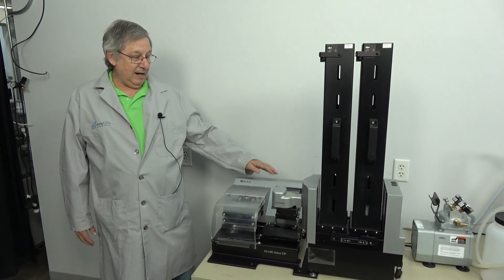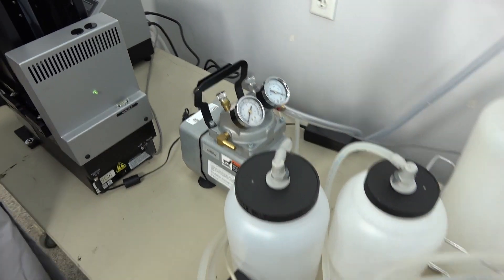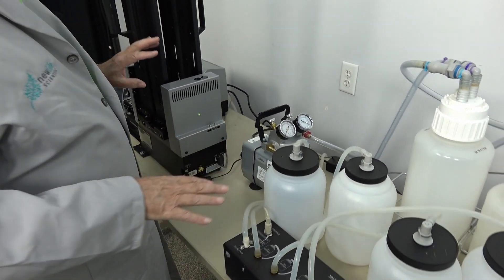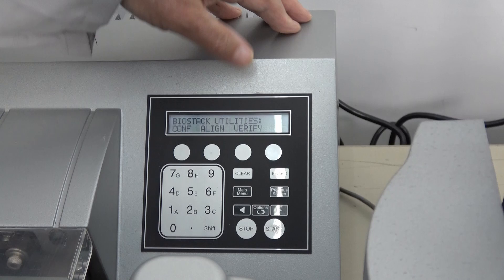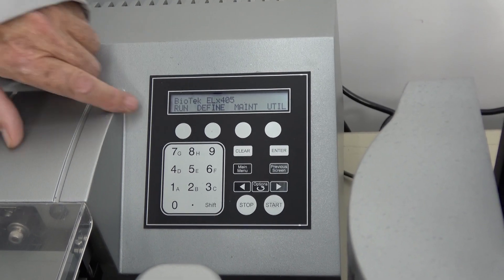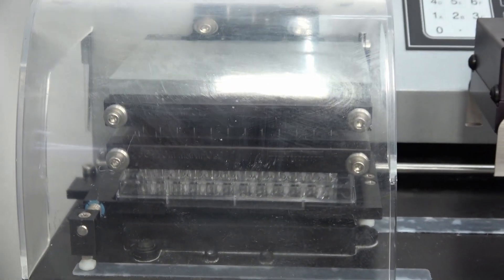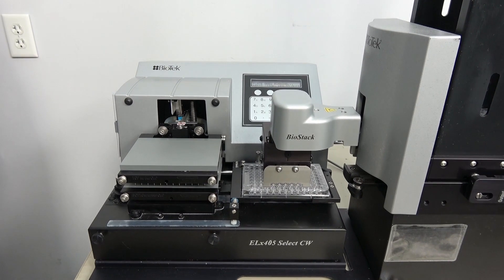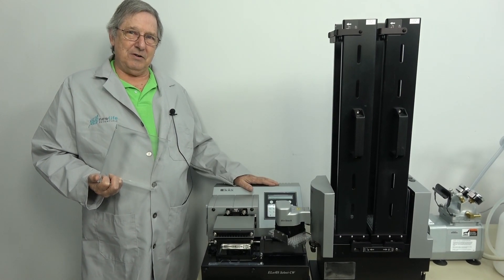BioTek ELx405 Select CW Microplate Washer BioStack System Demonstration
BioTek ELx405 Select CW Microplate Washer Demo
Welcome to New Life Scientific! In this video, Steve introduces the BioTek ELx405 Select CW Microplate Washer and stacker system. This detailed demonstration is perfect for anyone interested in seeing a fully equipped BioTek plate washer in action.

Overview of the BioTek ELx405
The BioTek ELx405 is a non-touchscreen model that features a 96-well head plate washer and a BioStack system with tall stacks that can hold multiple plates, making it ideal for high-throughput applications. This unit includes a vacuum pump and a valve module that allows for four reagent vessels to be connected simultaneously, enhancing its versatility.

Key Features:
 - User-Friendly Navigation: While the ELx405 requires a different menu navigation compared to touchscreen models, it offers straightforward controls and easy access to various functions.
 - Quick Release Tubing: Color-coded tubing ensures correct connections, preventing mistakes during setup.
 - Customizable Protocols: Program your own wash protocols to suit your specific needs, with the ability to run up to seven cycles.
 - Complete Setup: The unit comes with a manual for both the plate washer and the BioStack, ensuring proper setup and operation.

Important Considerations:
 - Waste Management: The unit can accommodate larger waste bottles (up to three or four gallons), although these can be heavy when full.
 - Setup Guidance: The video includes tips on aligning the washer and stacker for optimal performance, along with common troubleshooting advice.